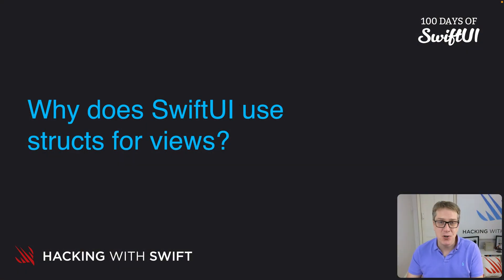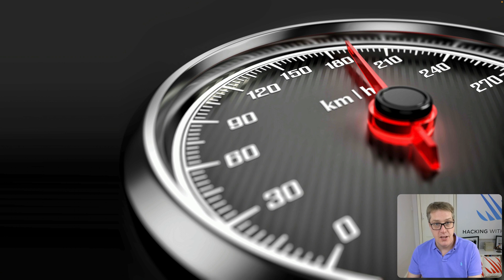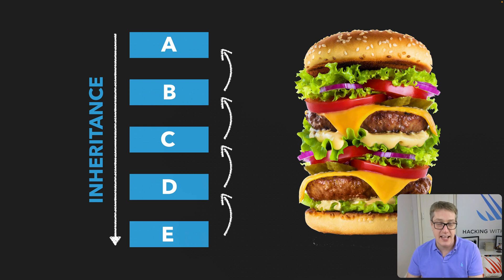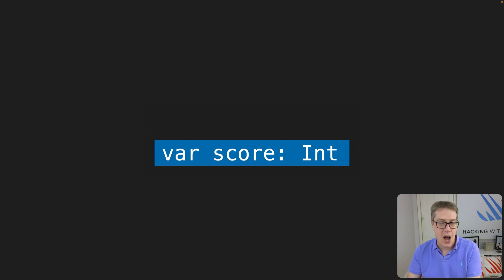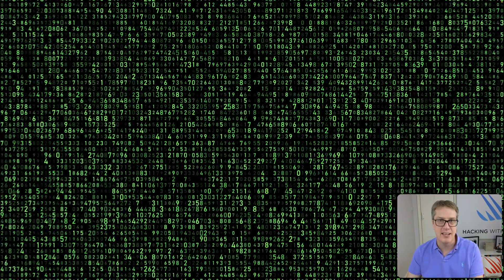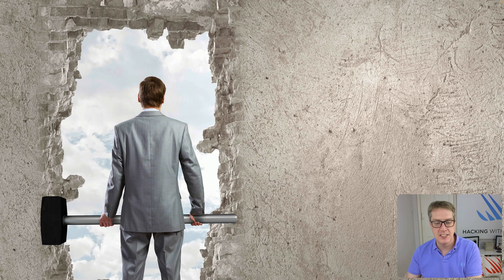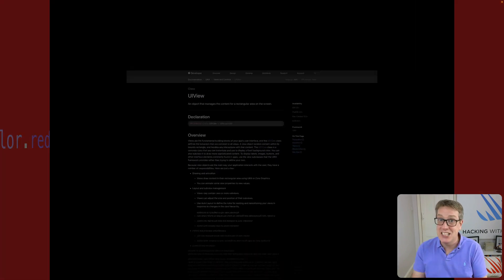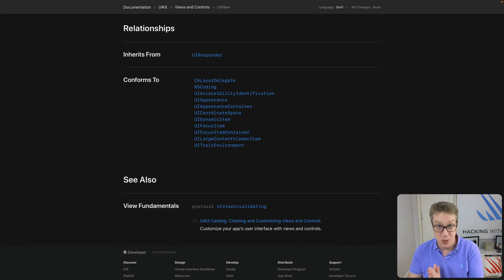Why does SwiftUI use structs for views? – Views and Modifiers SwiftUI Tutorial 1/10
1. Why does SwiftUI use structs for views?: This video